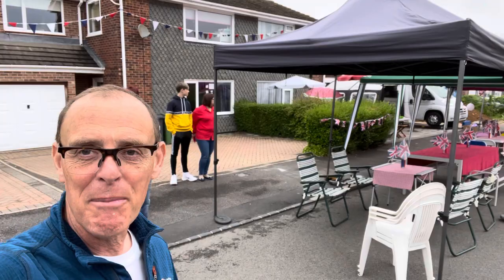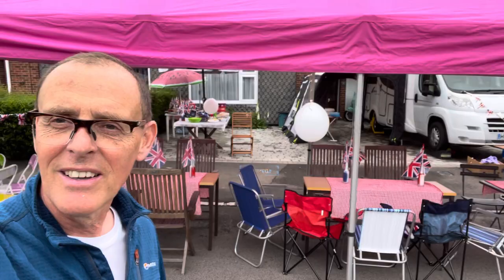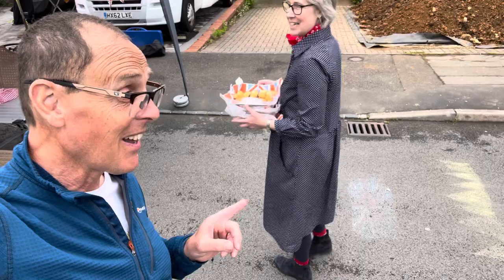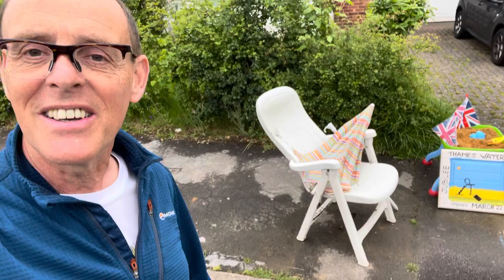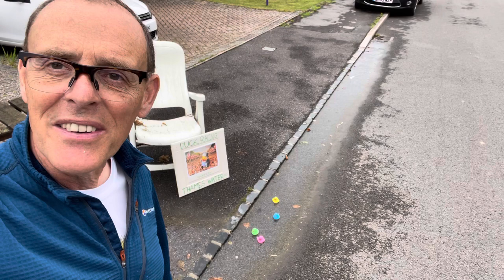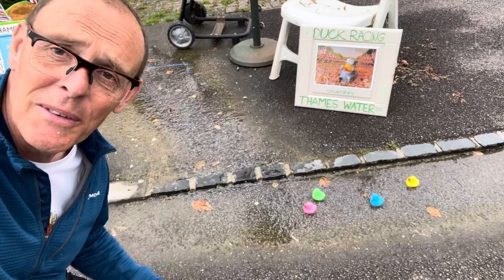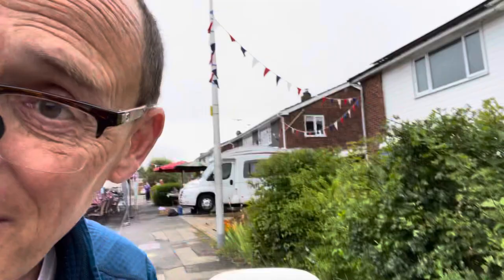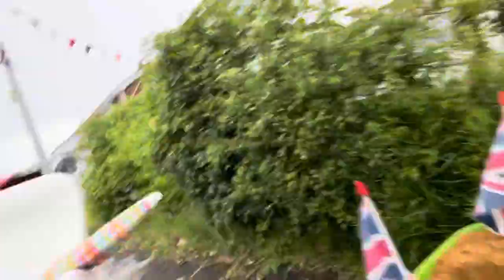Thames Water Beautiful Jubilee Water Feature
Kind of wish I hadn’t done the whole thing with a cake crumb on my chin 🤣